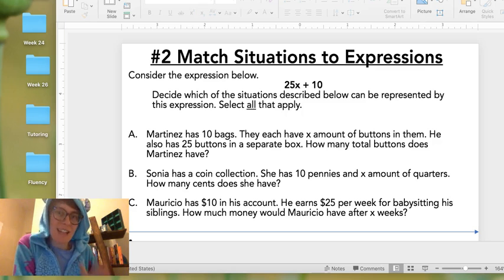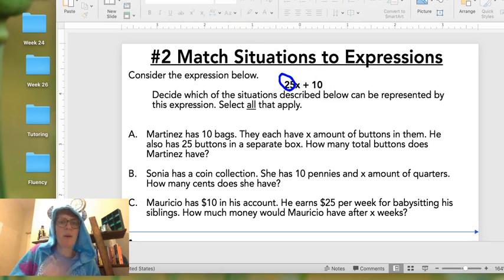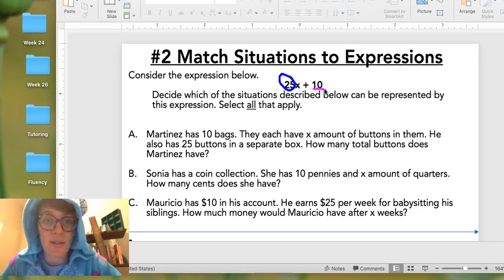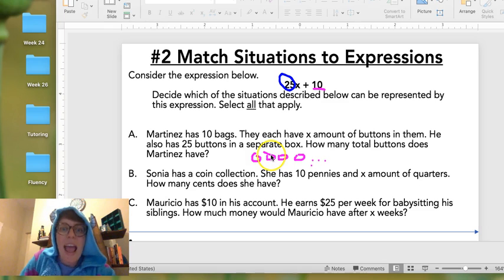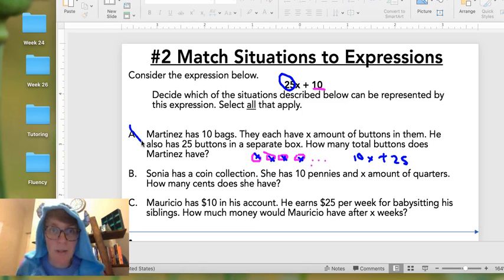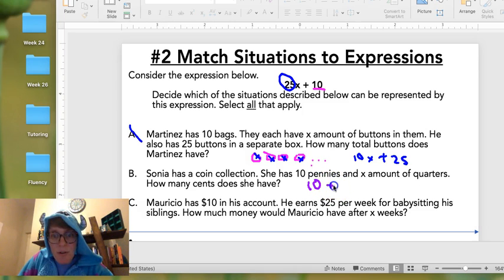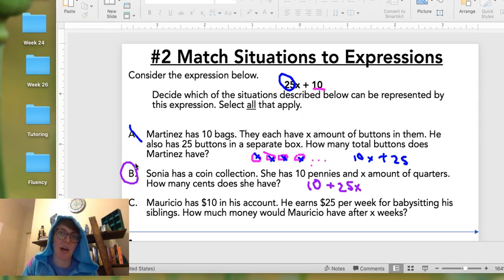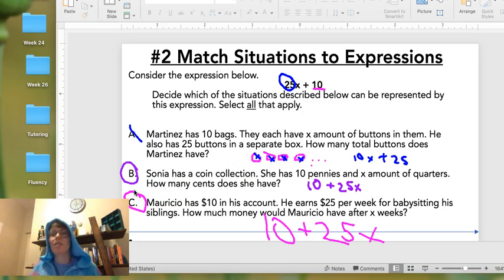#2 Match Situations to Expressions